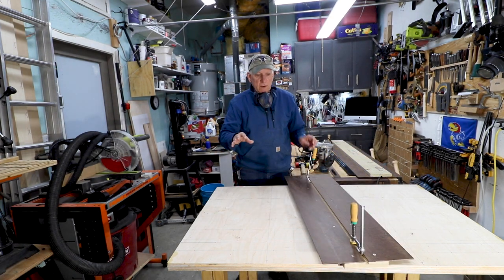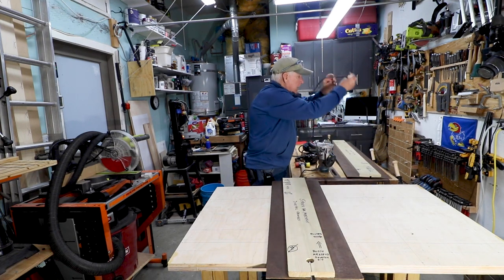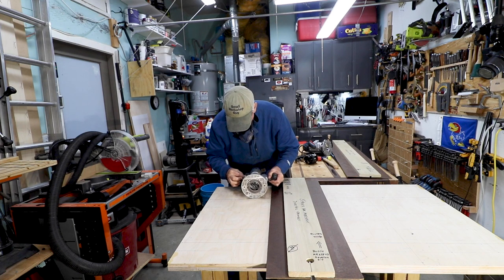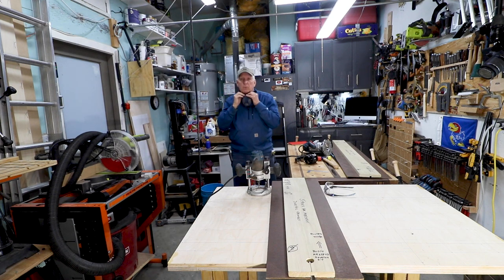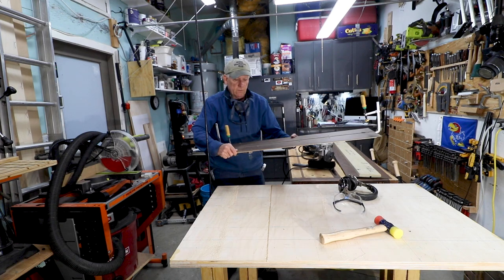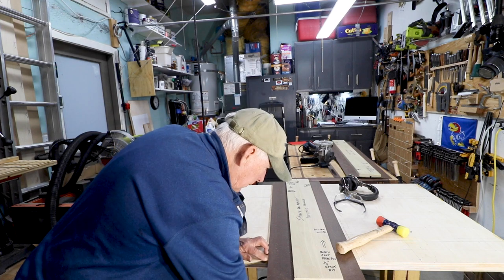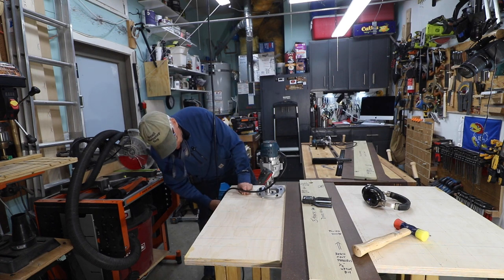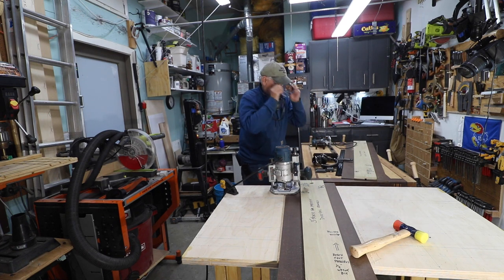PopUp Workbench / Sawstallions Build - Episode 10 - Putting Matchfit Dovetail Grooves in the Top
Episode 10 - Putting Matchfit Dovetail Grooves into the Top -  for making the PopUp Workbench from plywood.  Go to our PopUp Workbench / Sawstallions Playlist to see the other episodes available.   The PopUp Workbench is an extremely flexible workstation for someone who does not have space in their garage or workshop for a permanently setup workbench.  It utilizes Matchfit Dovetail grooves and clamps in many different places for great flexibility in clamping items in place.  The Sawstallions that serve as the base for the PopUp Workbench are extremely useful on a standalone basis as trestle-style sawhorses laced with Matchfit Dovetail grooves for clamping.

I am shutting down my Vimeo account where I have previously hosted support build videos for our PopUp Workbench and Sawstallions build plans - so this is not intended to be one of our somewhat professionally produced videos.  This video series of 11 Episodes show the process for building both the Sawstallions and the Workbench Top from plywood.  HOWEVER, WE RECOMMEND YOU BUILD THE SAWSTALLIONS (sawhorses) OUT OF 2x4's.  The plans for that version of the Sawstallions can be found in the Files tab of the Facebook Group called Small Workshop Woodworking Community.  Join that Group if you have not already and then download the recommended plans from the Files tab - just do a search for "Sawstallions".  Episodes 8 - 11 of this series of videos shows how to create the workbench top regardless of how you decide to build the underlying Sawstallions (best sawhorses ever!).

Over there we have a woodworking blog, tool store, links to videos and plans.  Some of our Plans that you buy are supported by Step-by-Step Tutorial Videos.  That is true for our PopUp Workbench Plans and for our Sawstallions Plans.

1.  Go our Website and click on the Menu item "Woodworking Plans"
2.  Go straight to our Etsy Store